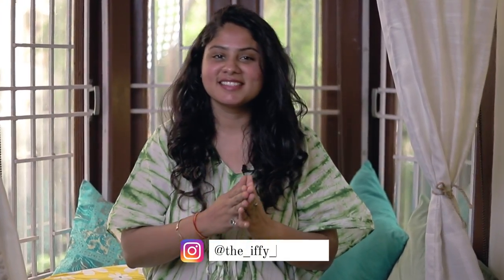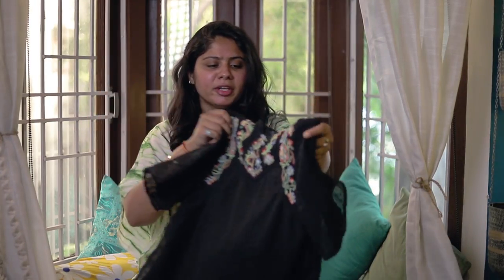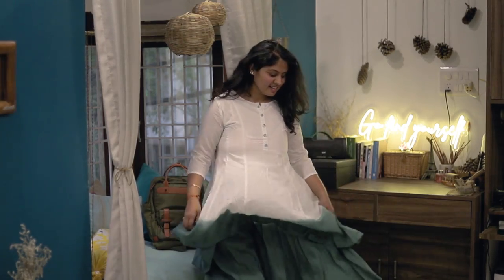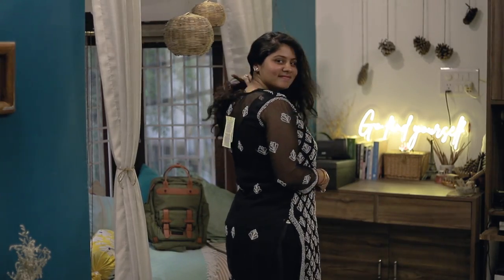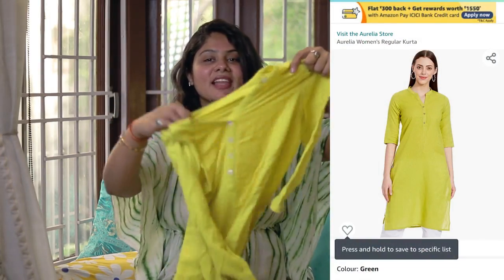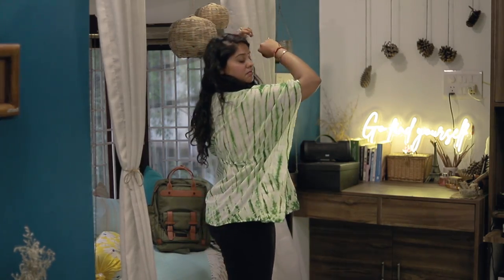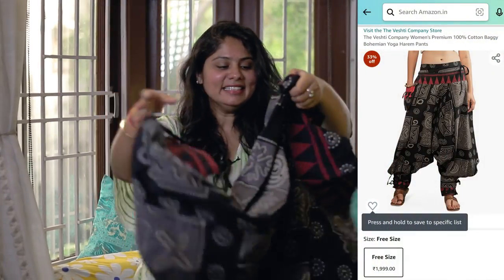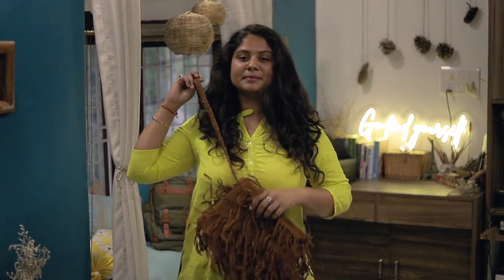6 Travel Friendly Ethnic Wear Outfits in 6 minutes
Jaisa Desh, Waisa Bhaish :)
I have always loved mixing and matching my Indian wear with modern clothing. This video takes you through 6 Ethnic Outfits in 6 minutes.

►►PRODUCT LINKS:
Black Short Kurti Top

White Anarkali

Black chikankari Suit

Green Short Kaftan

Lime green kurta

Harem Pants

Boho sling
The Iffy Explorer | Indian Travel Vlogger

Equipment and Software Details
edited on:- Adobe Premiere Pro CC
equipment:- Canon 6D MKII, Gopro Hero 9
Rode wireless mic
Samsung s20fe5g

If you buy from here, a very little percentage of the cost will be given to me with no extra charges for you :) Your contribution will help me produce even more helpful content for you on this channel.)